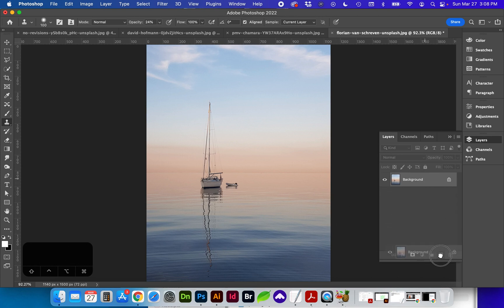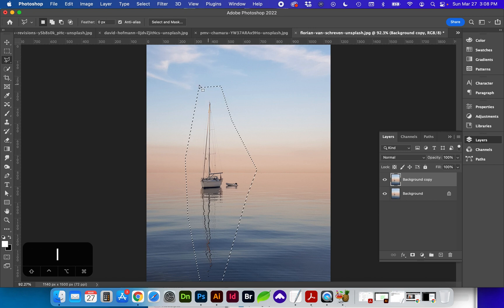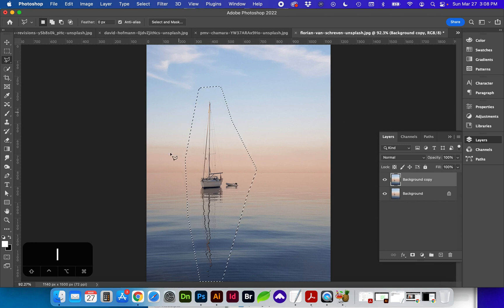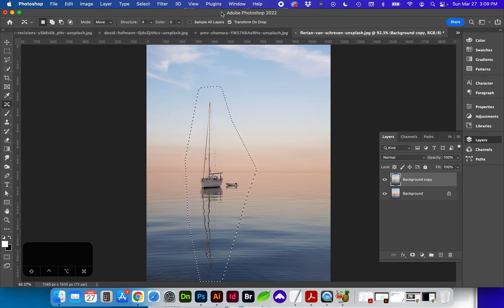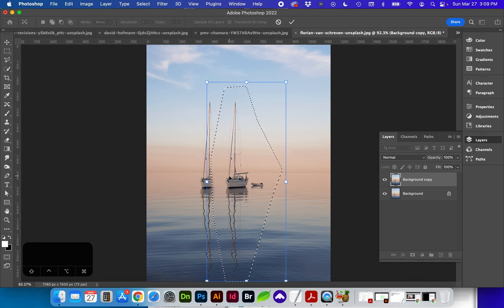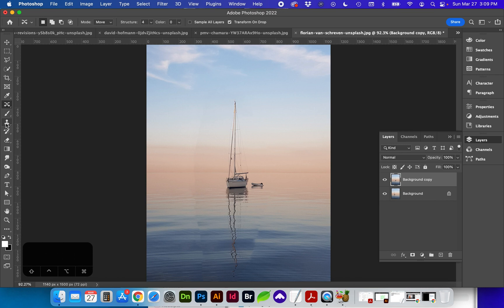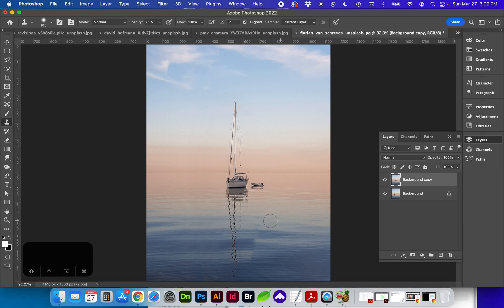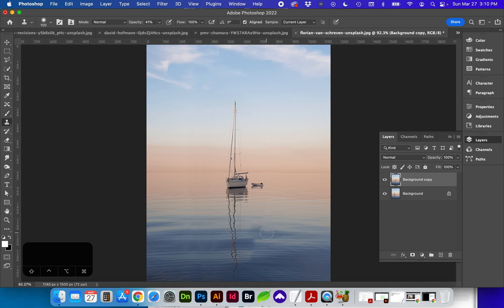Content-Aware Move Tool in Adobe Photoshop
In this video, Ashley will show you how to use the Content-Aware Move Tool to move the subject compositionally and help blend using common healing and repair techniques.